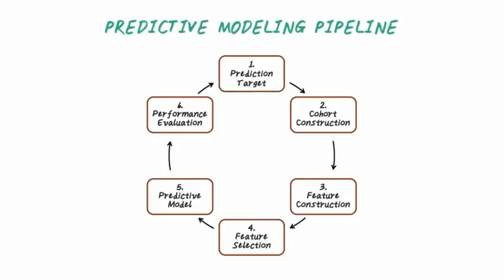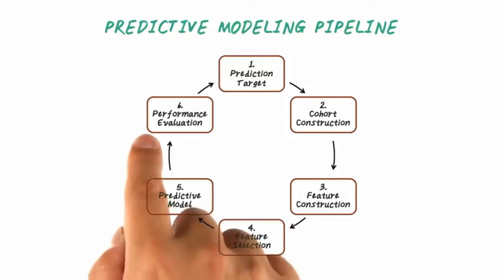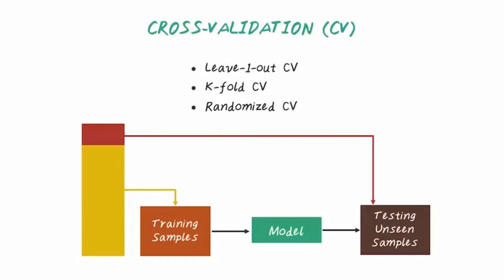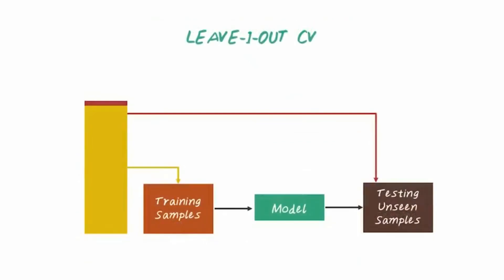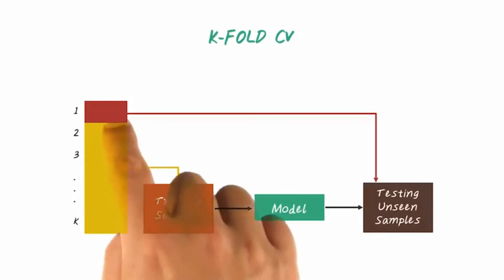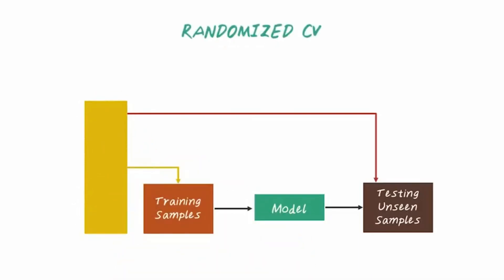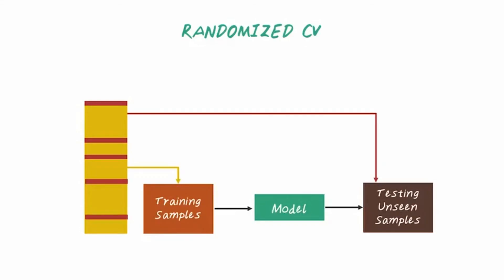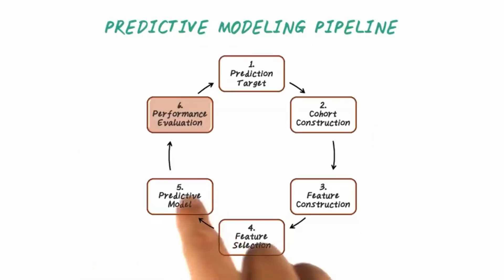Performance Evaluation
Predictive Model Performance Evaluation - before deploying a model, we need to evaluate the performance of model on some sample test data set. In addition, we also discuss how to evaluate the performance of the model using different nodes such as graph evaluation and data analysis node.